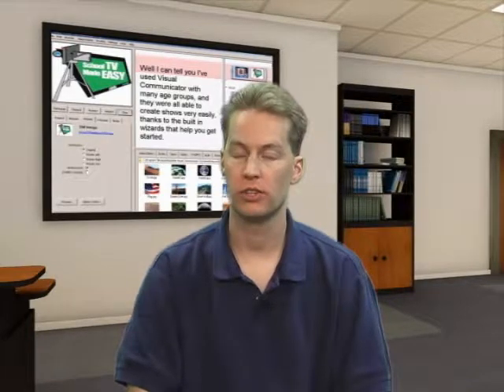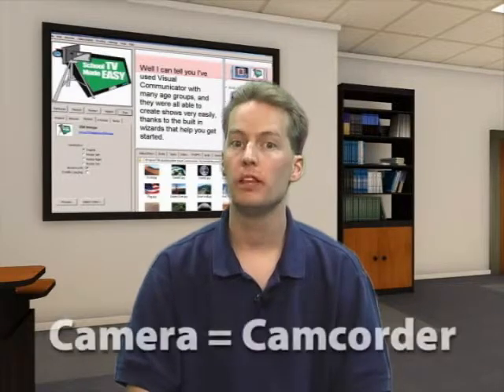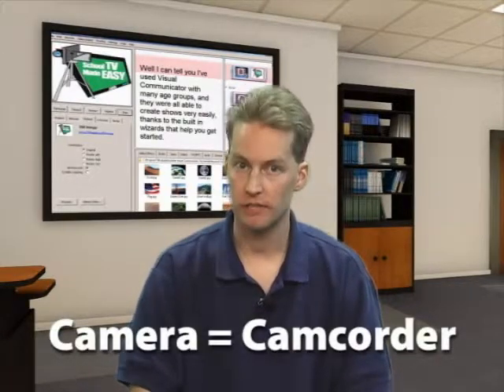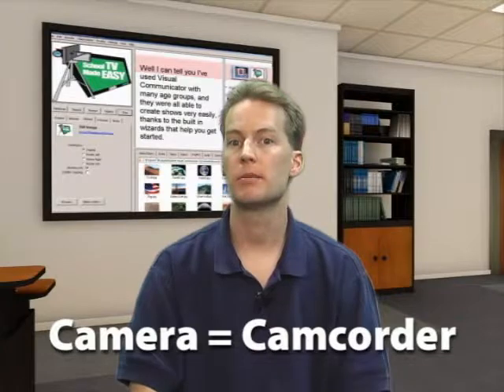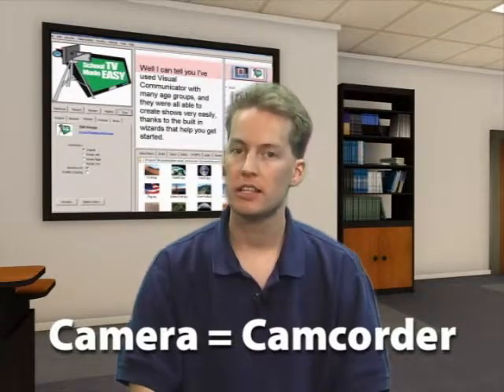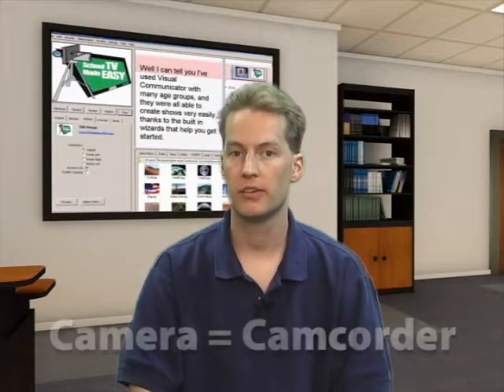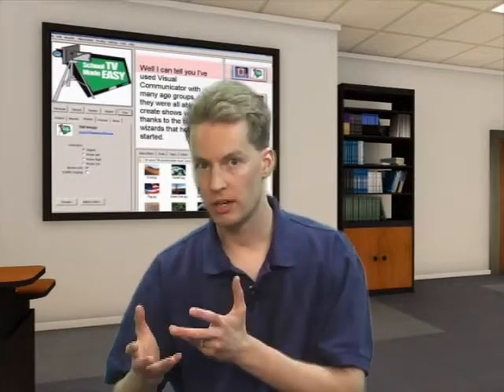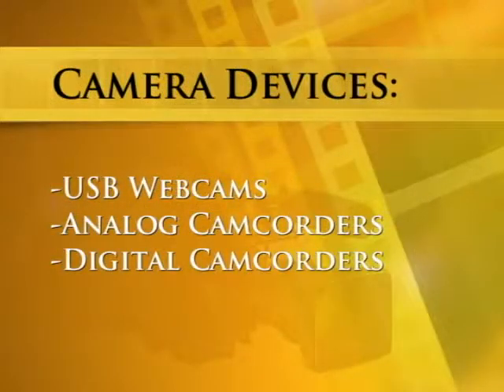Adobe Visual Communicator Made Easy Training DVD Video Vol.1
Chapter 4- Cameras.  to order this DVD.
Watch as Adobe Education Leader Rob Zdrojewski discusses the basics of setting up your first green screen TV studio.  Intended for the beginner, this introductory training DVD will show you how to assemble a Visual Communicator Green Screen studio on any sized budget, for educational, business, or personal uses.